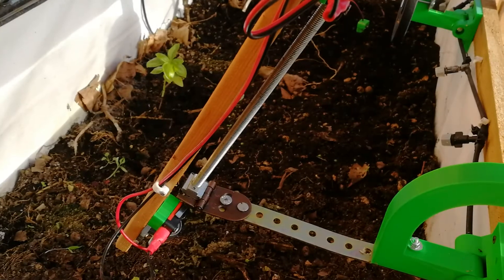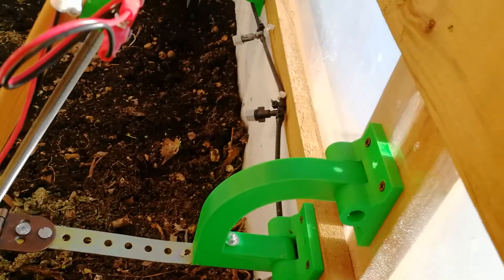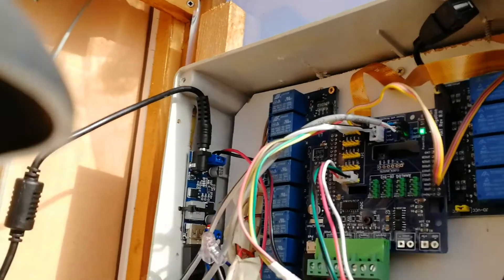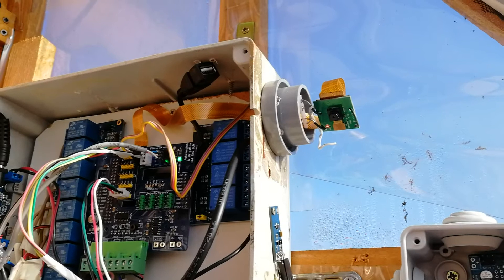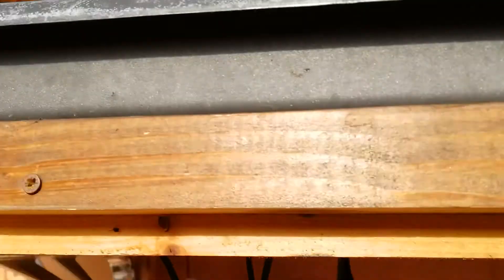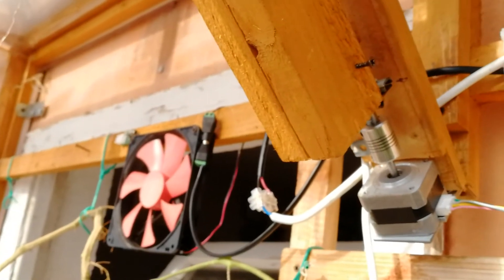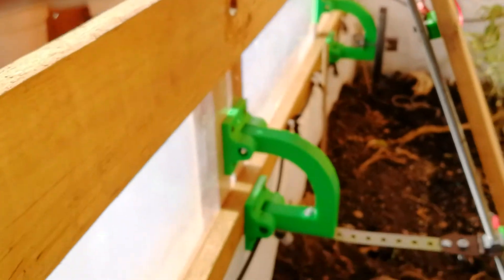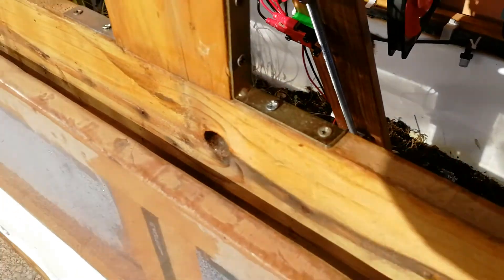Mini Greenhouse windows automation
This video is about testing and setting the windows automation in my mini greenhouse. The system is based on the raspberry pi controller and the hydrosys4 free software.
You can find more info about the system in the following

If interested please check also my other two videos about building the linear actuator which is moving the windows.